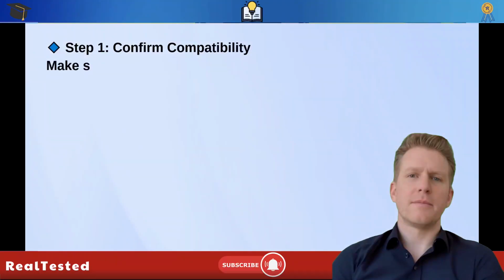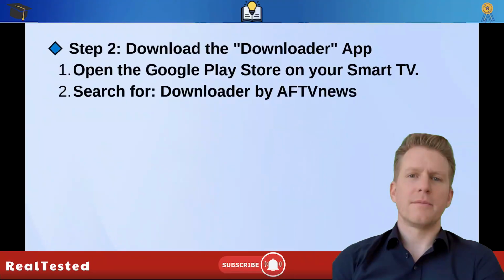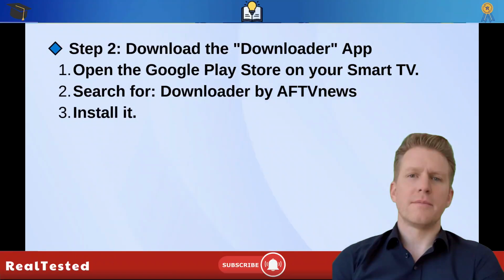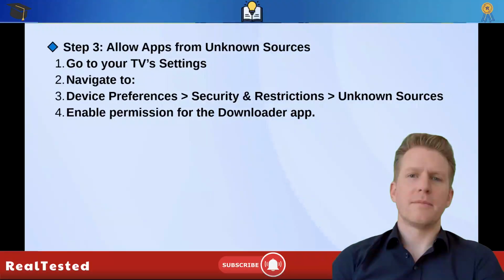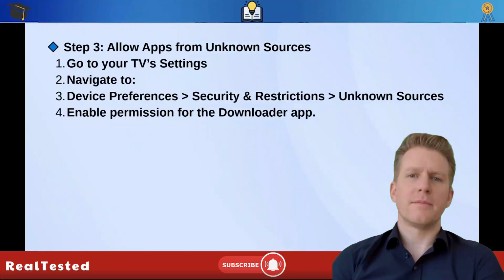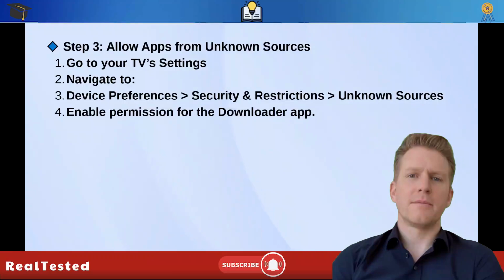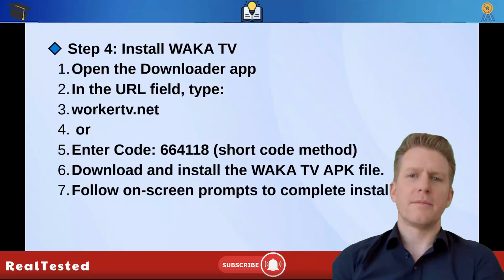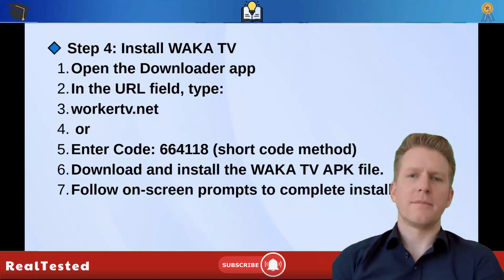How To Install Waka TV On Smart TV in 2026 | Step-By-Step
This detailed, factual guide clearly explains how to install Waka TV on Smart TV. The provided instructions cover the necessary system settings, basic interface navigation, and essential operational details required to complete this procedure properly. We outline the exact steps so you can effectively execute how to install Waka TV on Smart TV. Understanding the correct methodology for how to install Waka TV on Smart TV ensures accurate account management and helps maintain proper software functionality for your daily technical operations and overall platform usage.